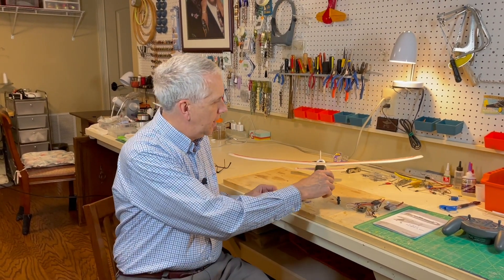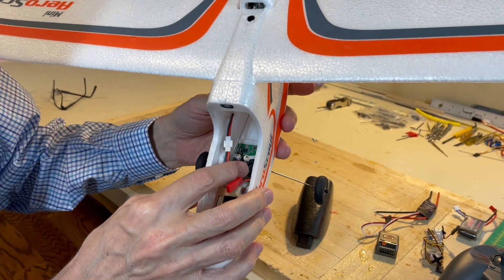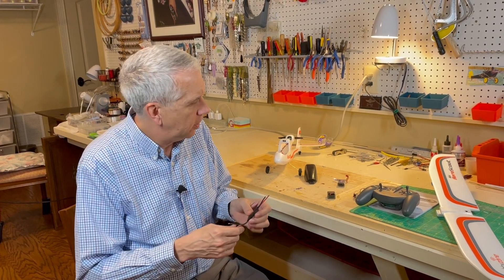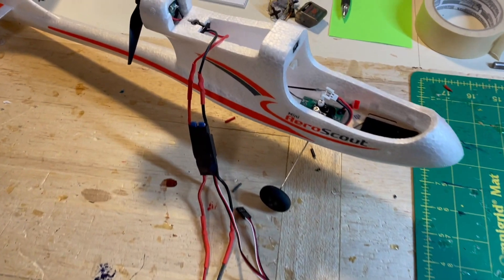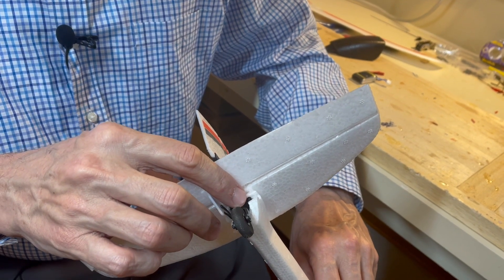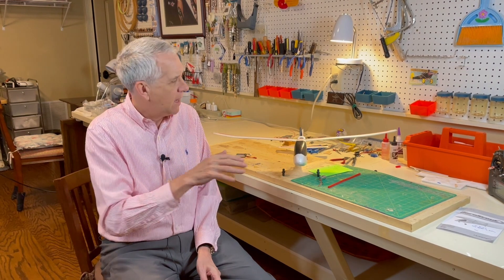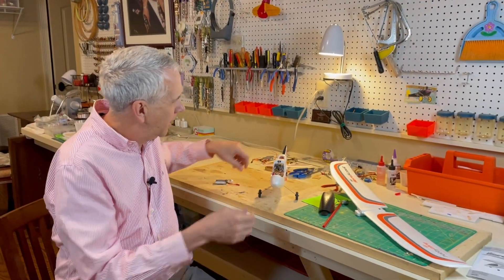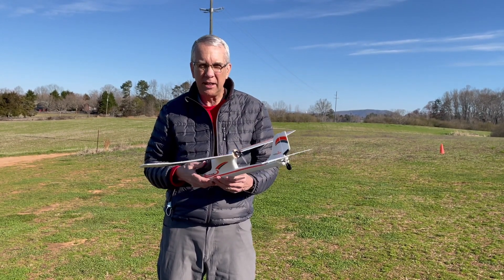Mini AeroScout Brushless Upgrade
In this video I cover my upgrade of the Horizon Hobby.Hobby Zone Mini AeroScout with new RC electronics to include a Park 250 brushless motor.

The Mini AeroScout BNG (bind and fly) model is a popular radio control model airplane from the folks at Horizon Hobby.  The model comes ready to fly with electronics and an older, basic brushed electric motor.

I found that the original Mini AeroScout RTF airplane just did not have sufficient control throw to offer reliable flight performance.  But, I liked the layout of the RC plane and the tough foam construction.  I decided, as part of my Mini AeroScout RTF review, to replace the original electronics with a Spektrum AR620 receiver, two HS40 servos and a Park 250 brushless electric motor.

The resulting remote control plane offers plenty of power and control throw, and is a lot of fun to fly.  In addition, learning how to retrofit an existing RC plane  with new electronics is a useful skill for other aircraft in your model collection.

Regards,
Tim

Chapters

00:00 - Intro
00:24 - Overview
01:54 - Original AeroScout
05:25 - Demo original controls
06:33 - Brushed motor flight
07:05 - Install brushed ESC
08:12 - Install new RC electronics
12:32 - Install brushless motor
16:10 - Field and test flights